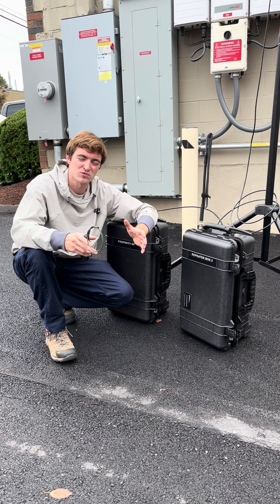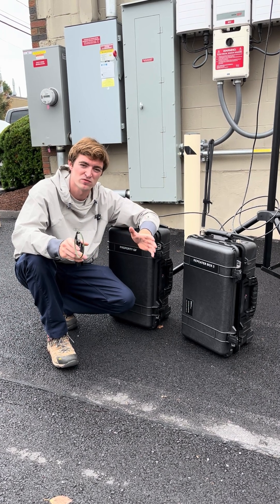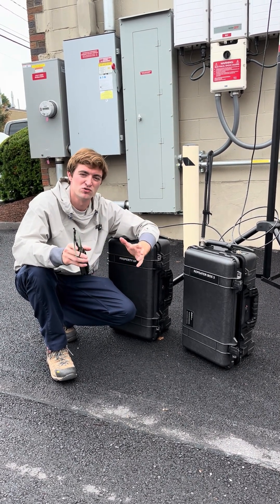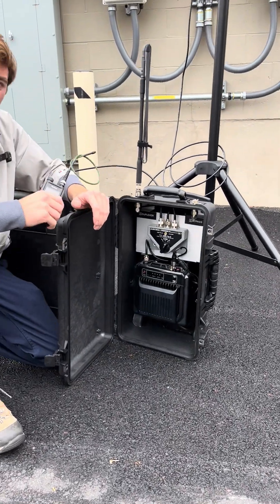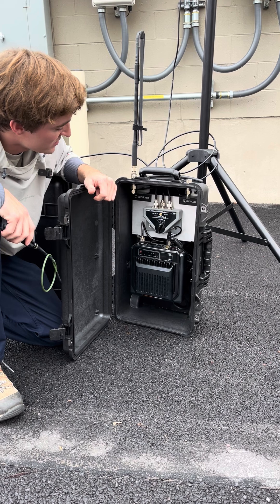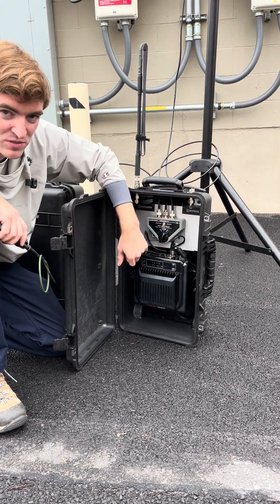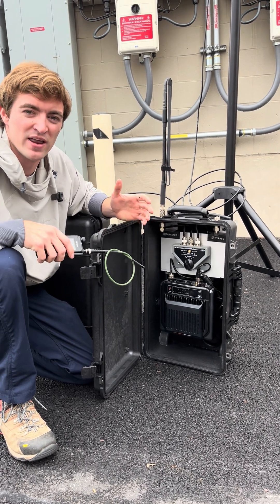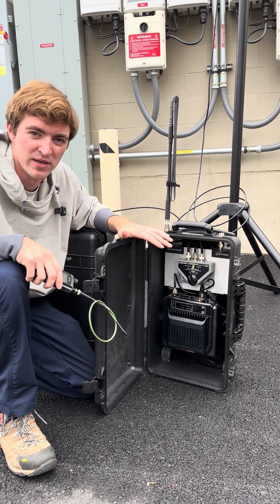Radio Basics - Single Frequency Repeaters "SFR"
The differences between a traditional repeater, a duplexed repeater and single frequency repeater explained.